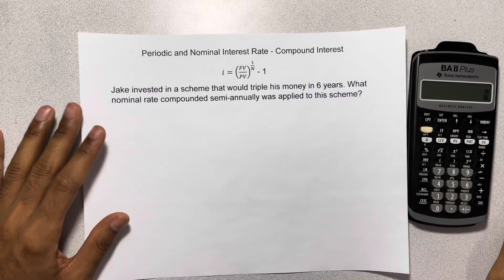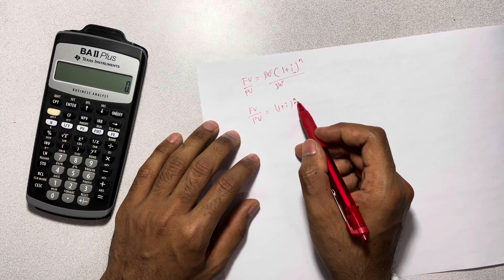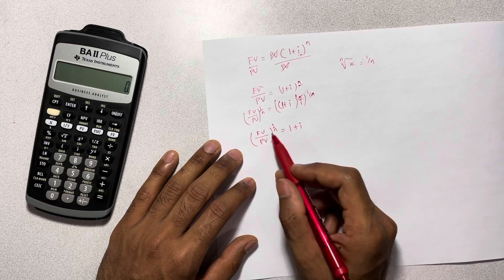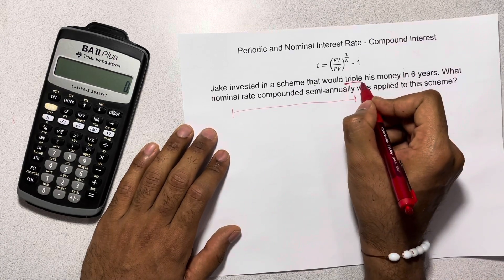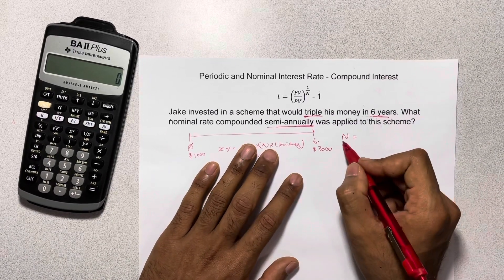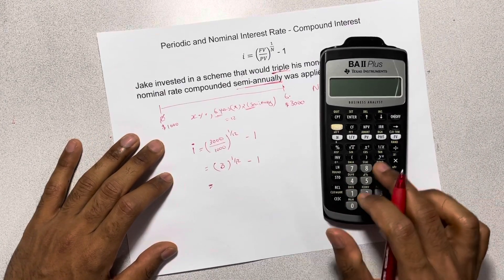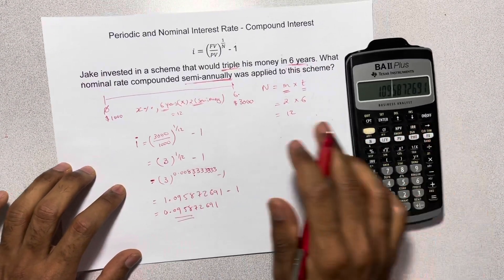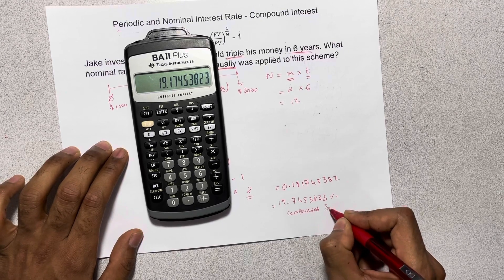Periodic and Nominal Interest Rate Question (TVM) - Compound Interest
In this video I have solved a question of Compound Interest Periodic and Nominal Interest Rate.

Question in this video will help you understand the fundamental of Compound Interest.

0:00 Explaining The Equation
2:18 Solving The Problem